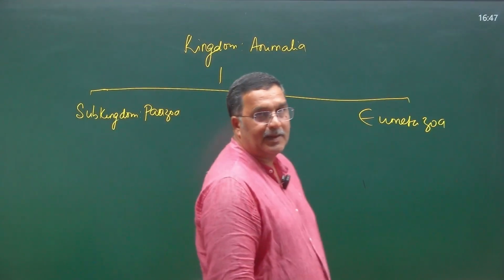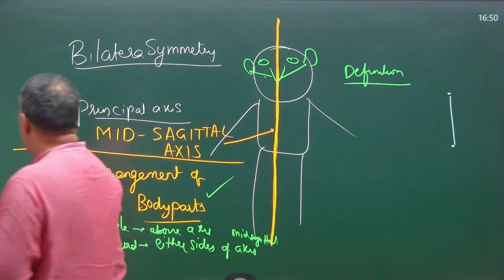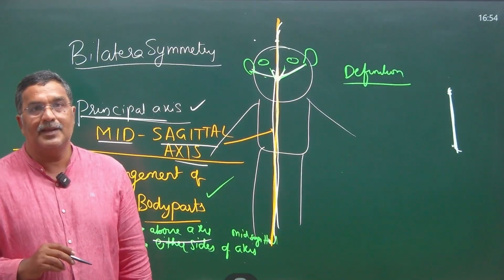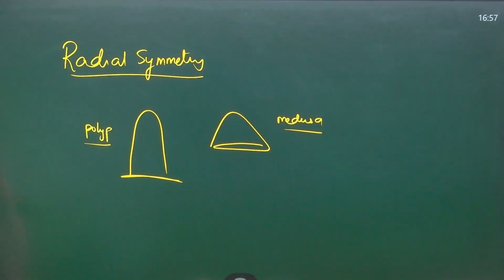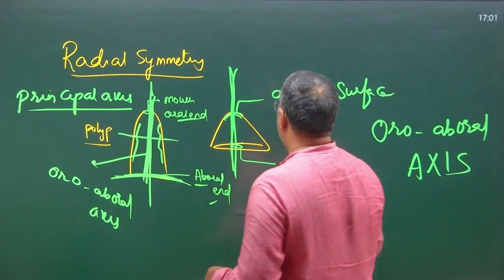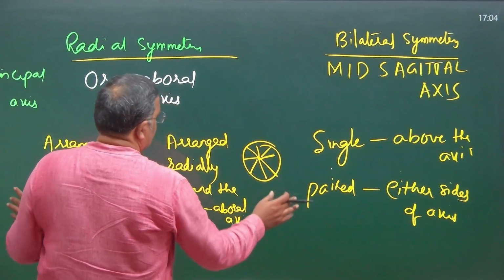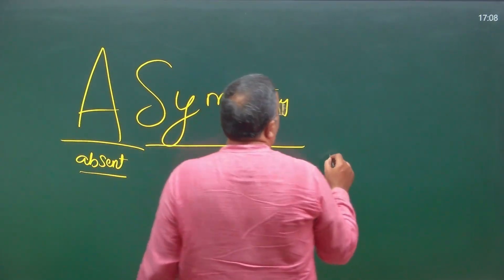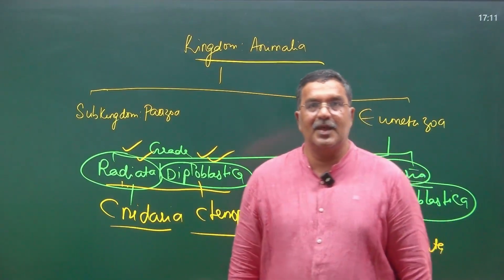6. Types of Symmetry